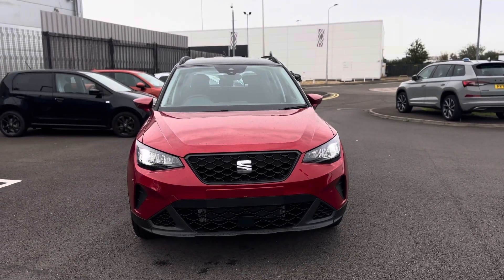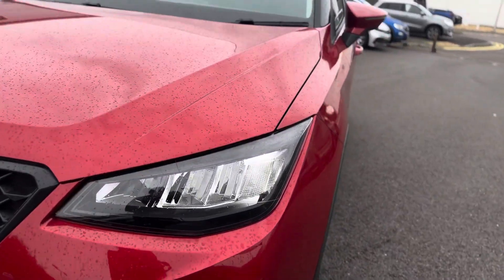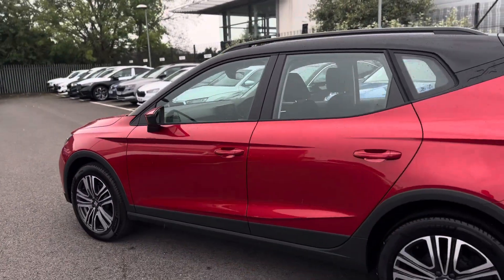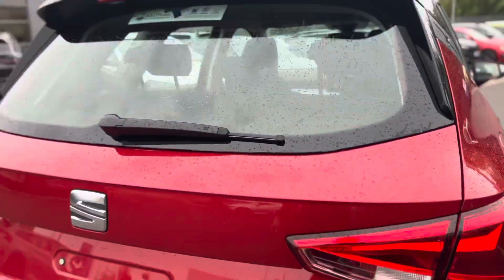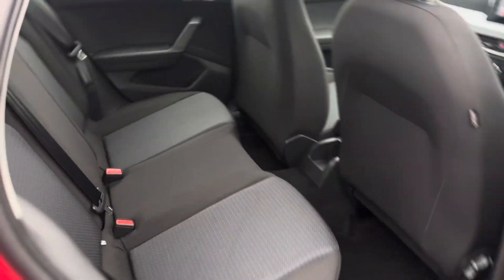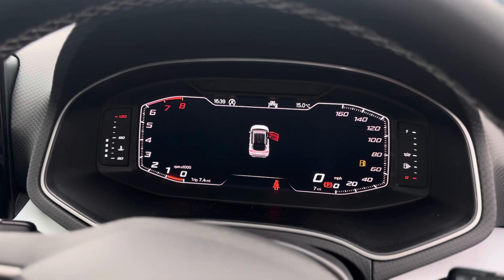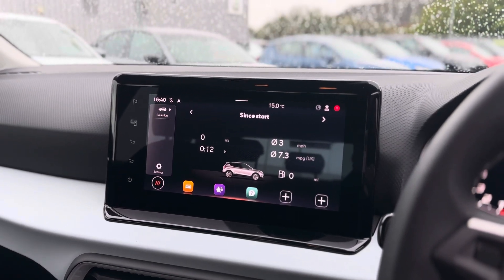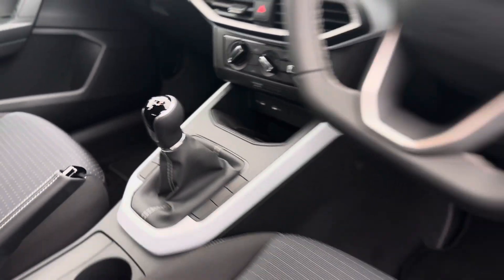BRAND NEW SEAT ARONA SE TECHNOLOGY